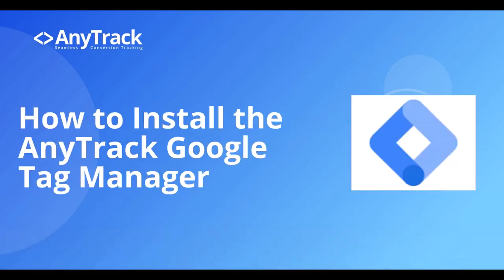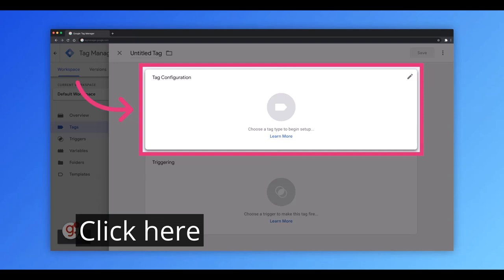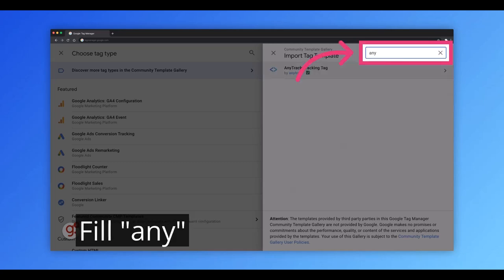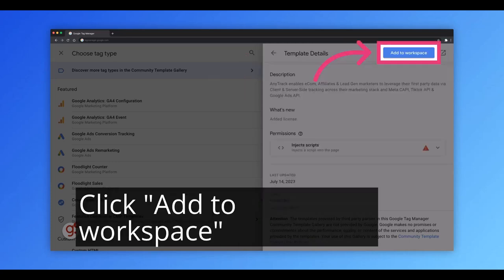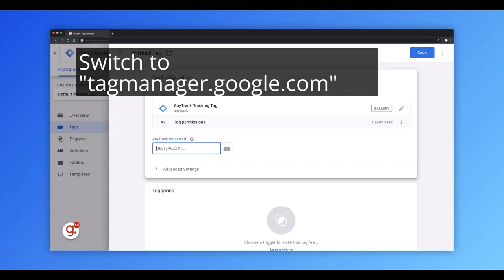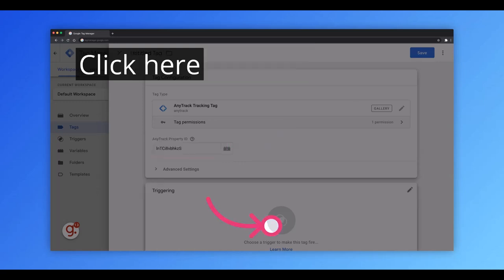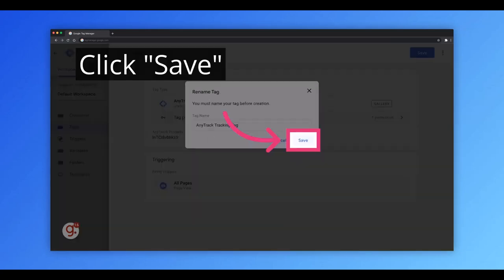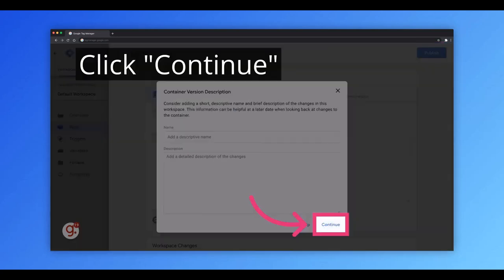How to Install the AnyTrack Google Tag Manager Template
This guide will walk you through the steps to install the AnyTrack Google Tag Manager Template.